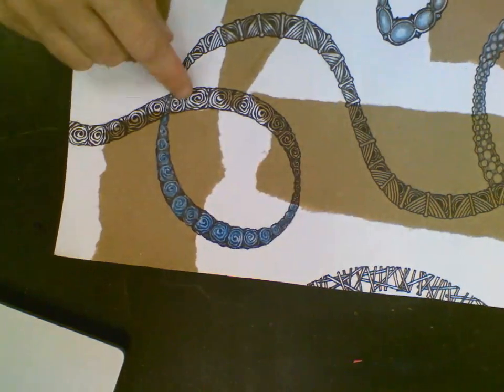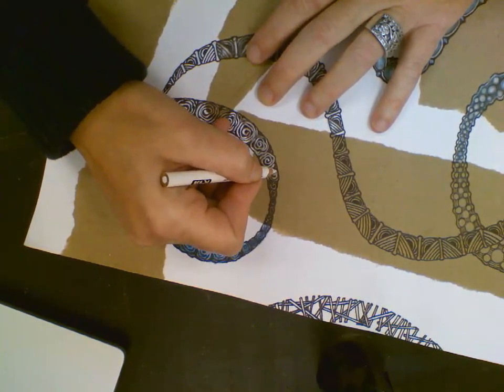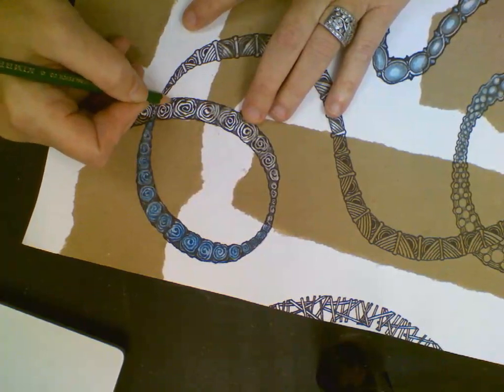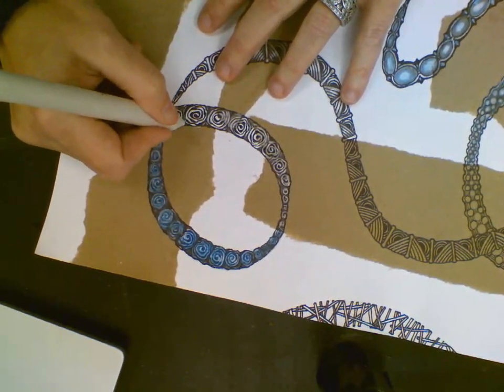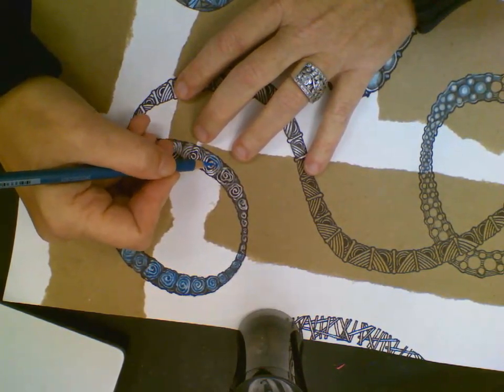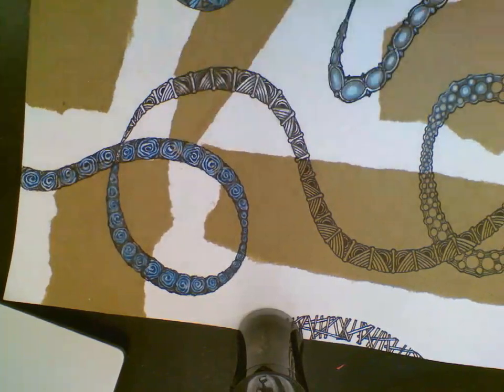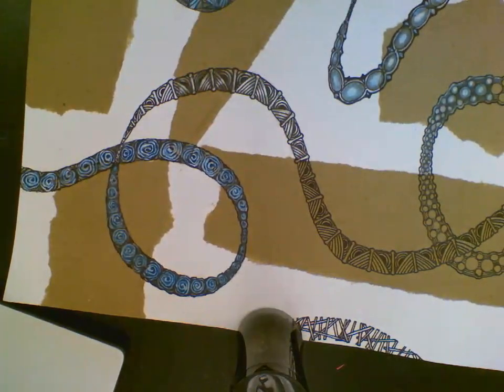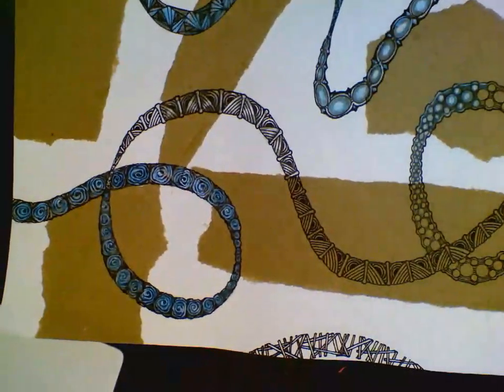Zen Ribbon Part 9 of 13